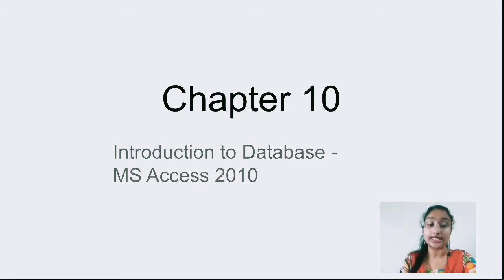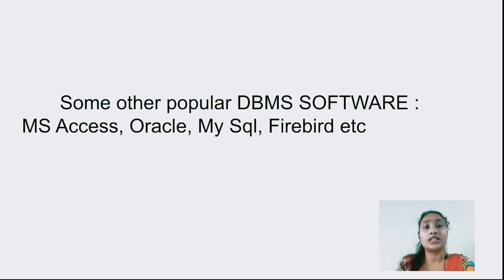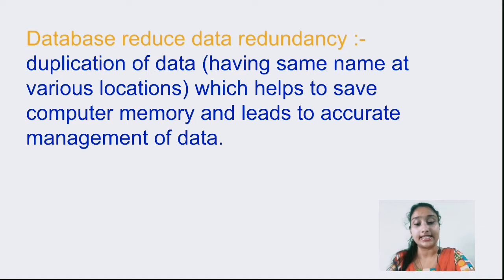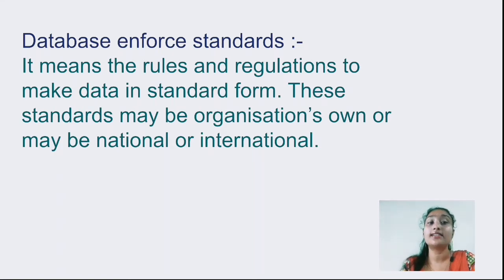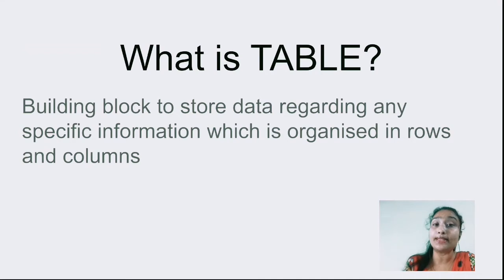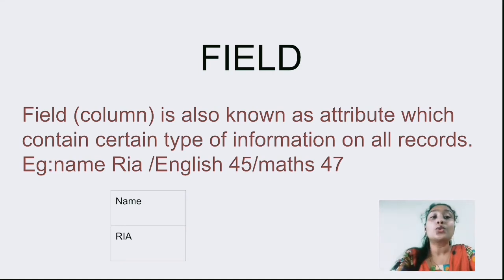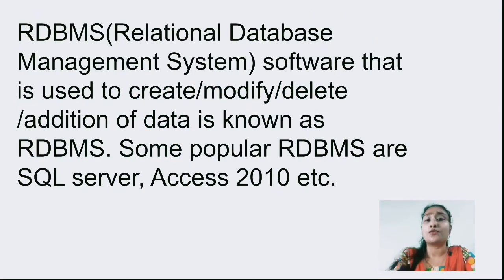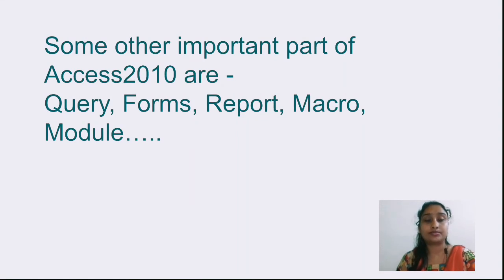P.E.A Class IX